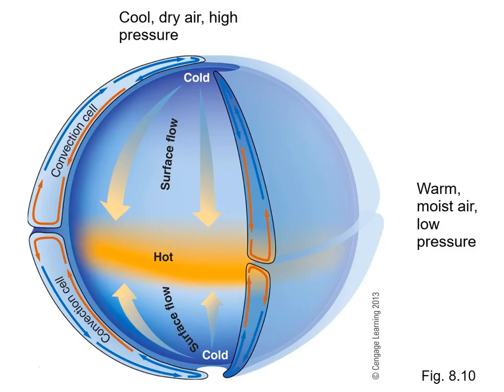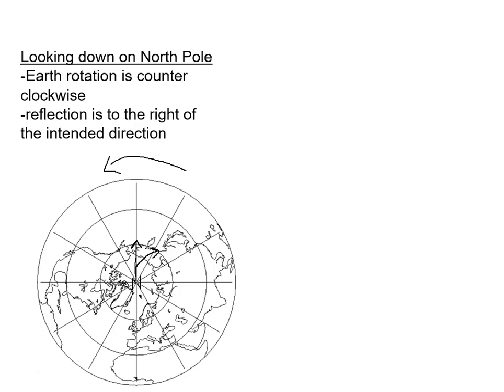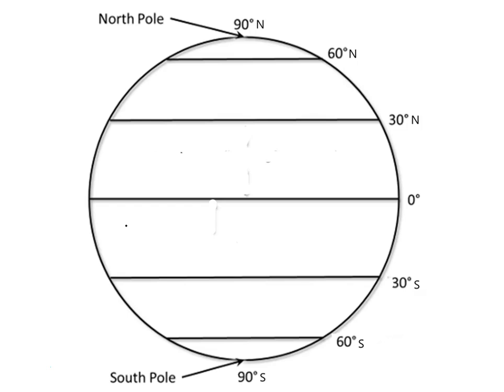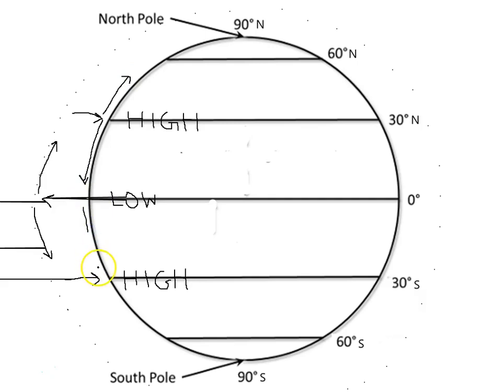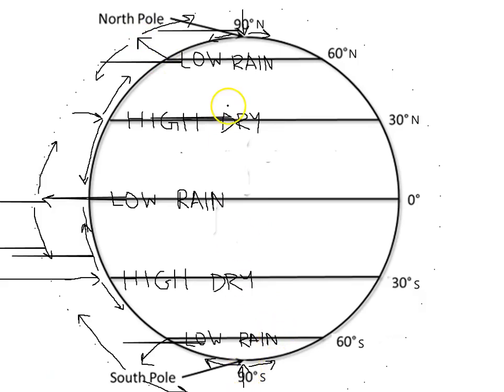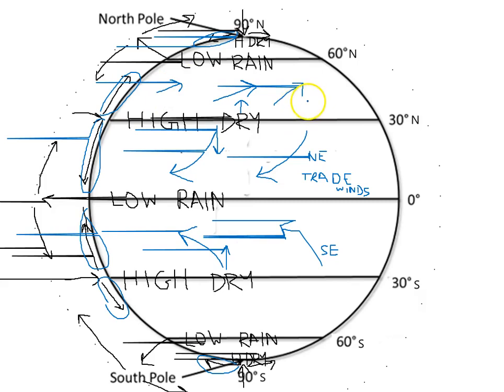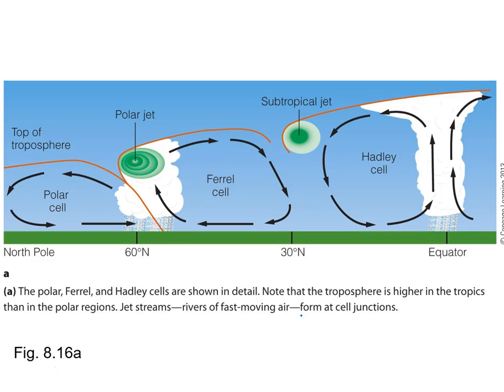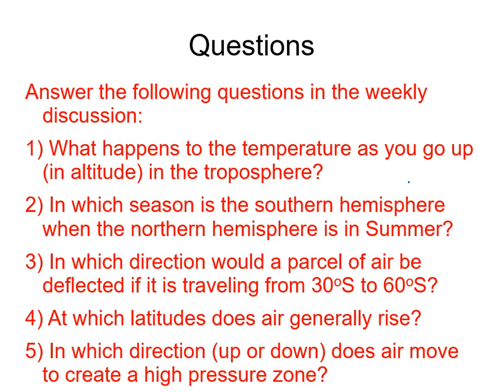Atmospheric circulation 2